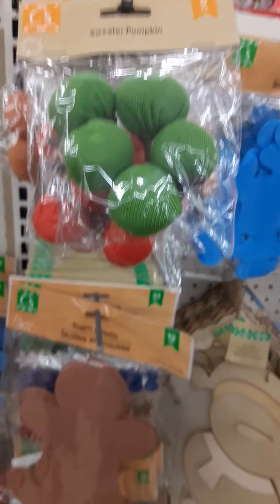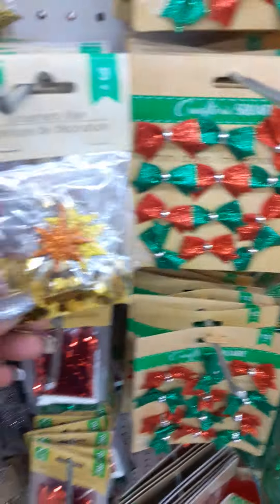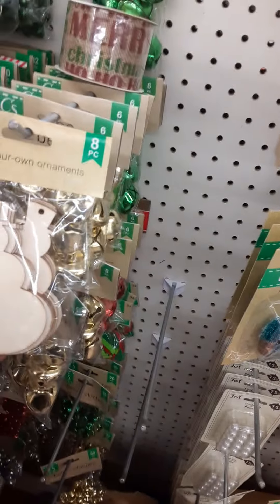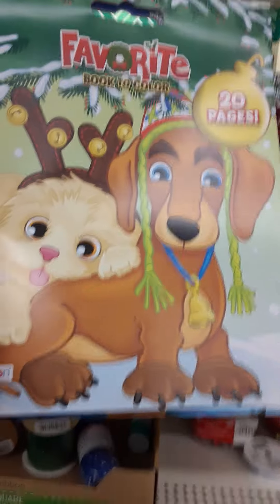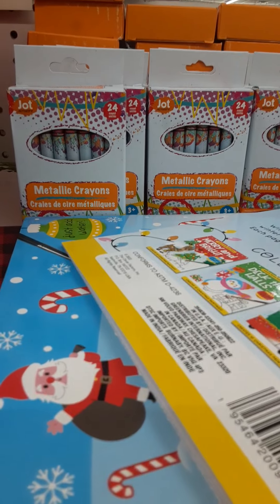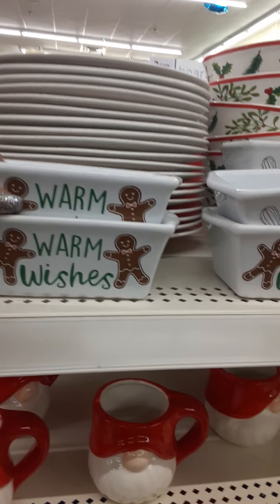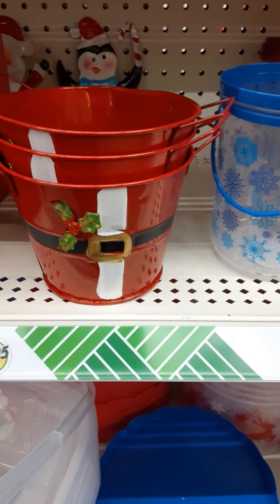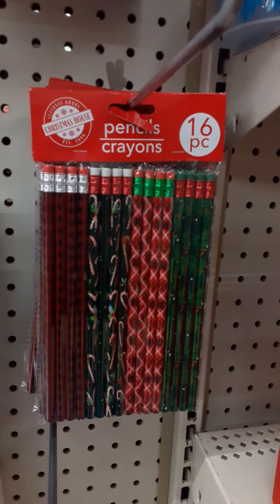🎄 🎅🤶❄goodies at Dollar Tree storage full so video shuts off 😒